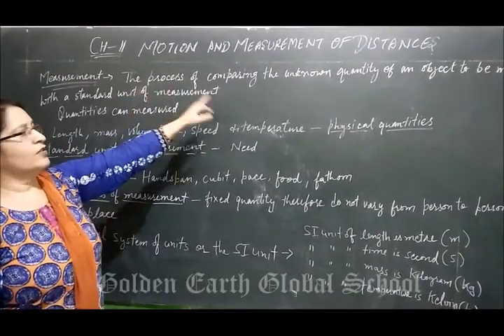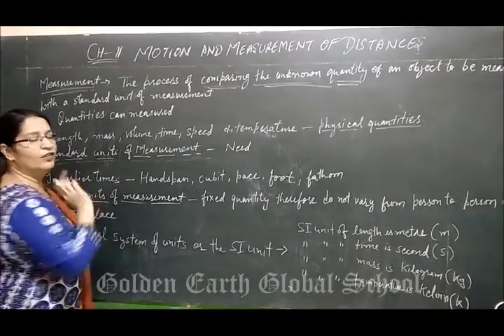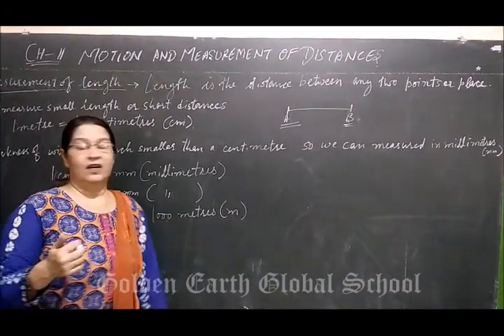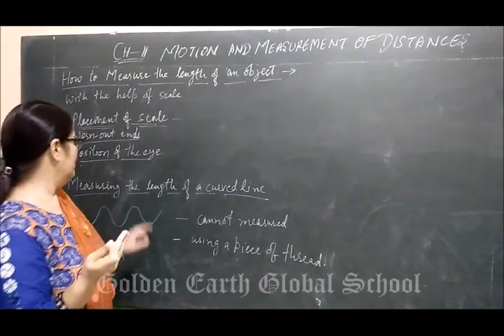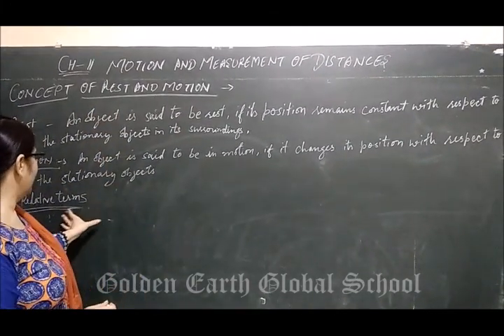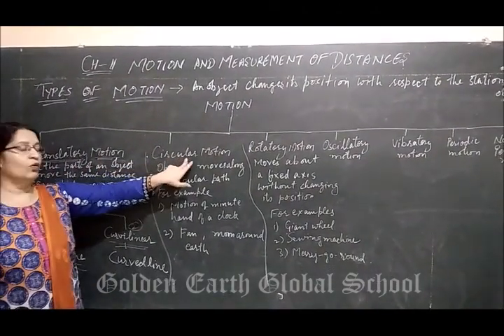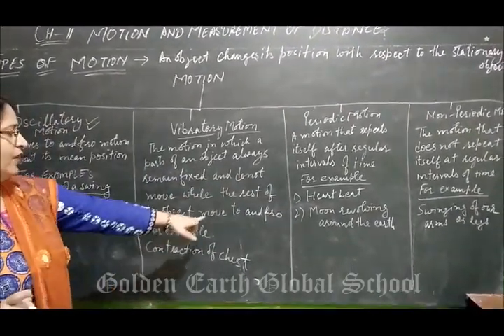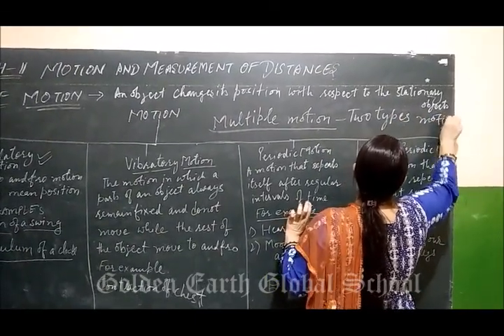Grade 6| Science | Chapter 11| Golden Earth Global School, Sangrur